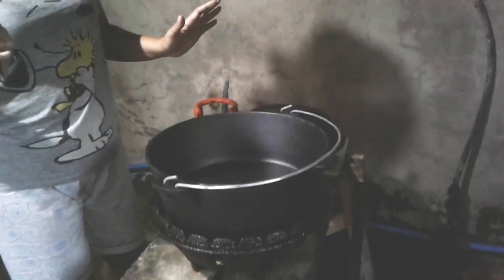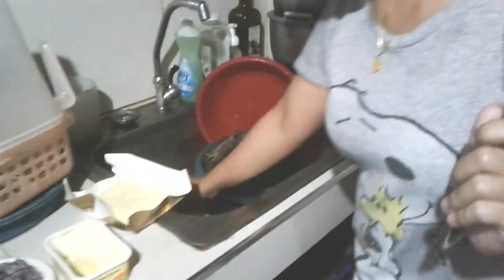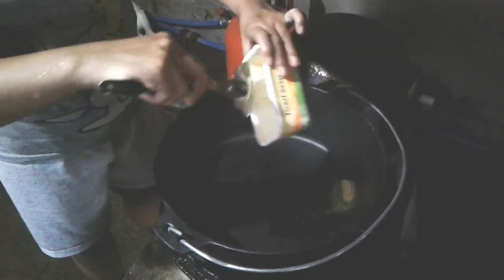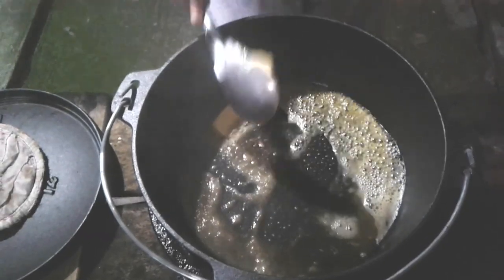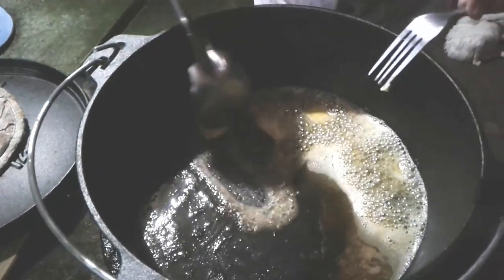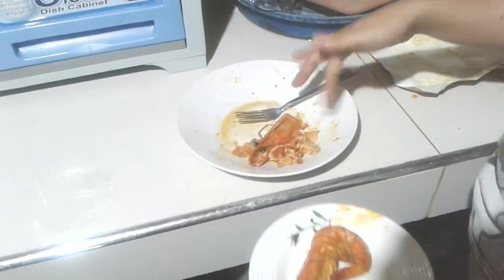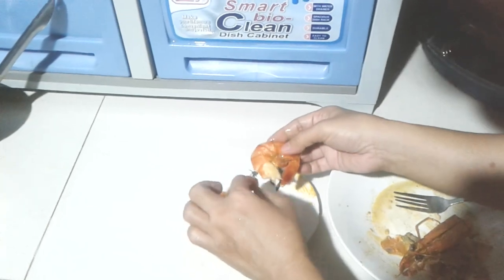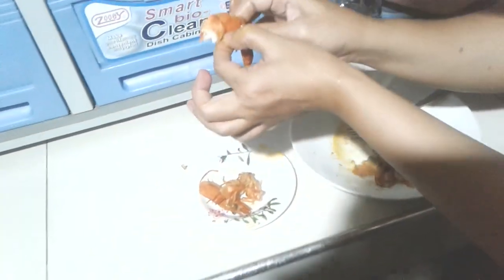Garlic Shrimp with Alavar Sauce